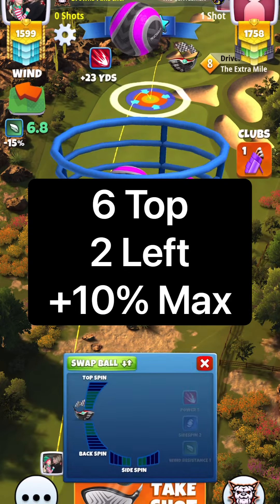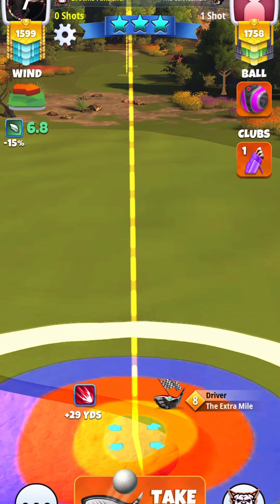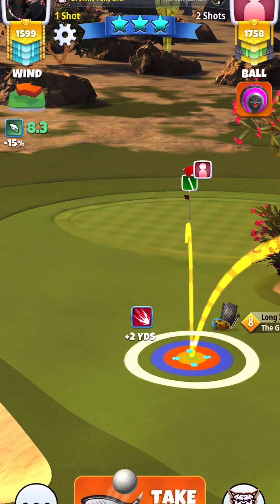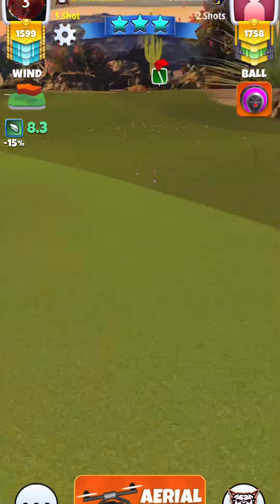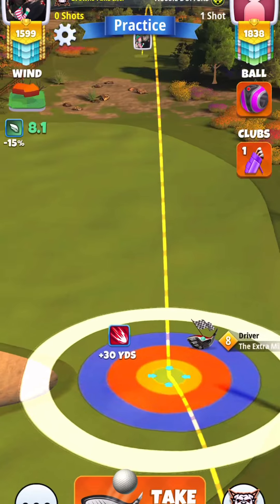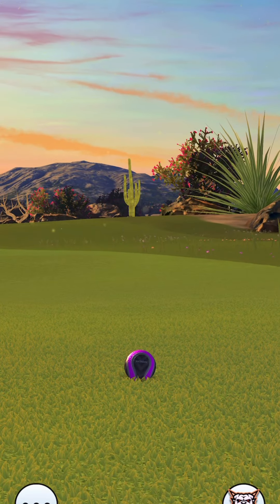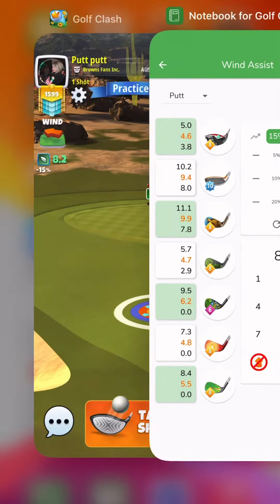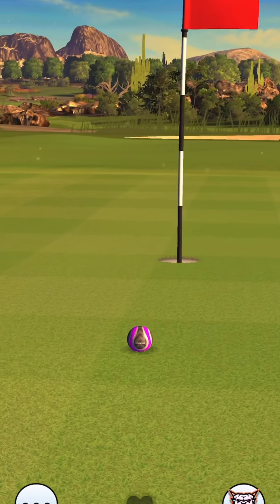Albatross-A-Ball 9 Hole Cup (Pro) - Hole 3 Final Round (Eagle) Golf Clash Tournament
Hole 3 pro